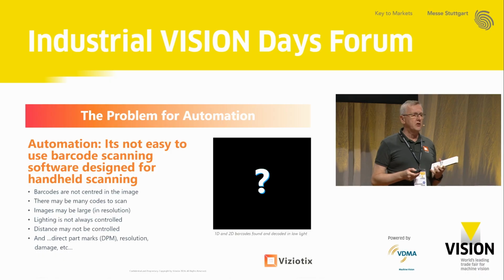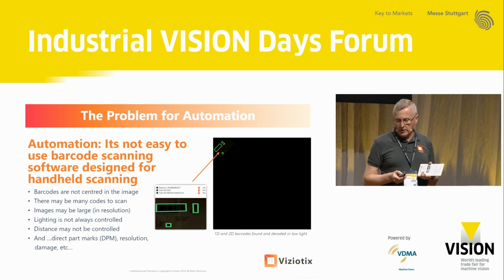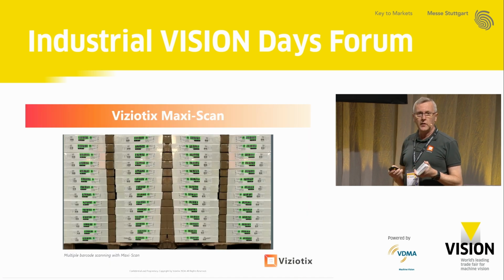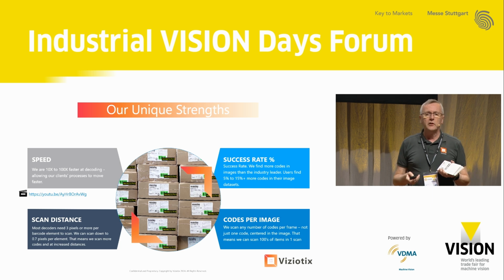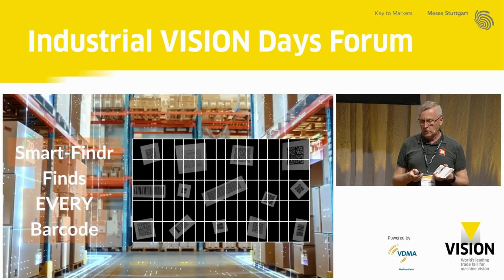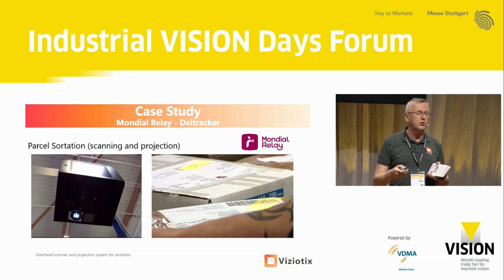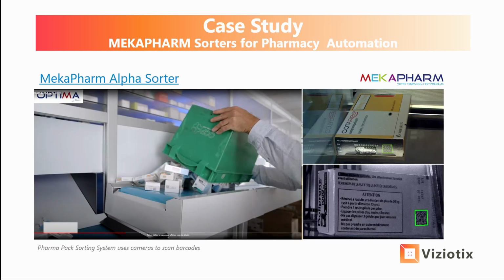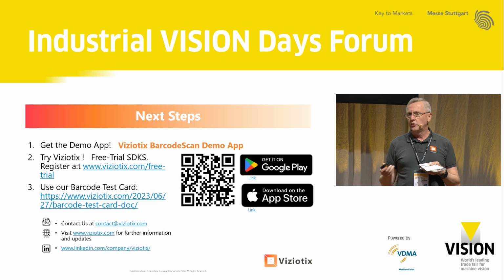Finding Every Barcode in Automation Solutions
Is there a barcode scanner software made for industrial automation? Viziotix specializes in barcode scanning software for industrial automation projects on robots, drones, sorters, gate-scanners... All these applications rely on our fast scanning and highest read rates. Find out why!